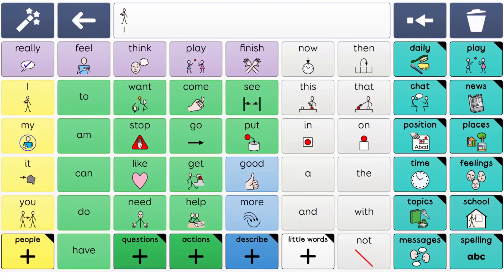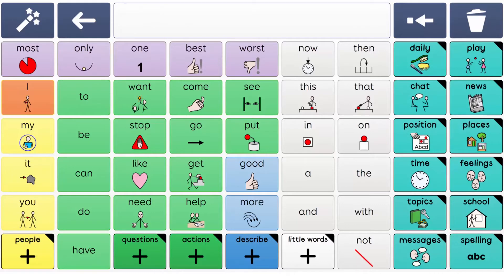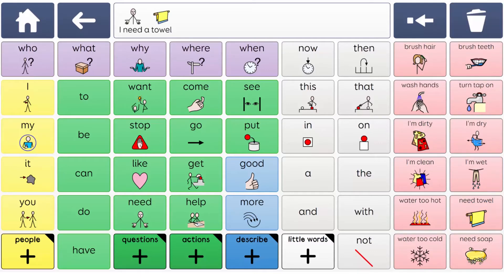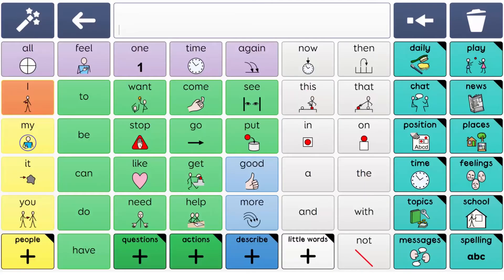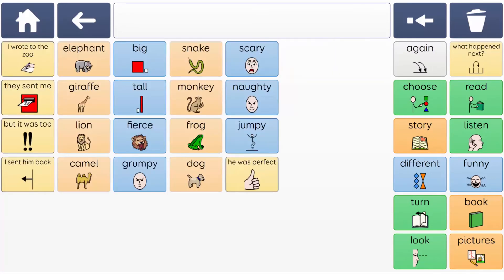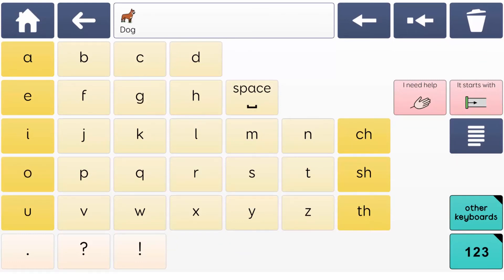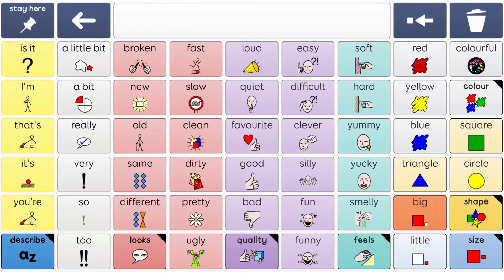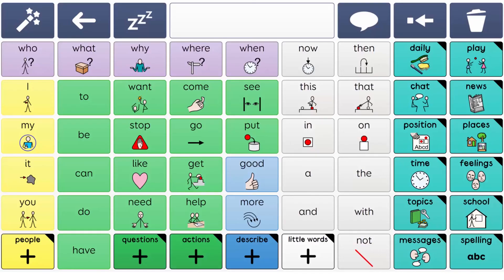Introducing Super Core - a core vocabulary for symbol communication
Have a quick look at Super Core, our new core vocabulary for children without speech. Super Core helps early AAC users get started and experience success with symbol communication.

Super Core is available in Grid 3 and Grid for iPad.